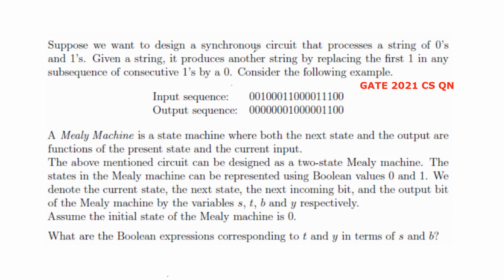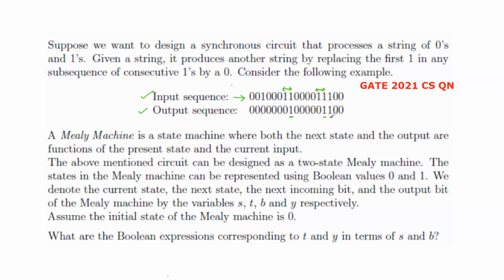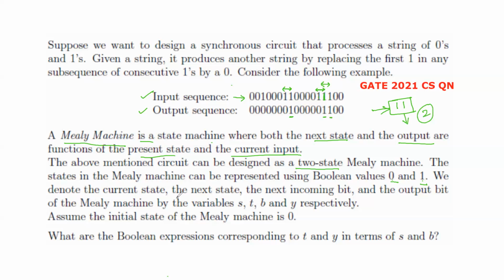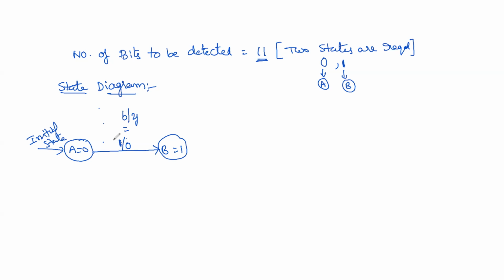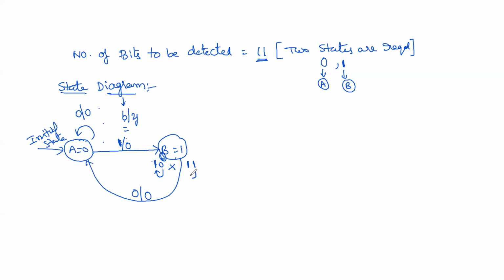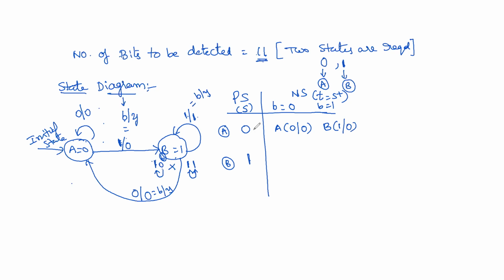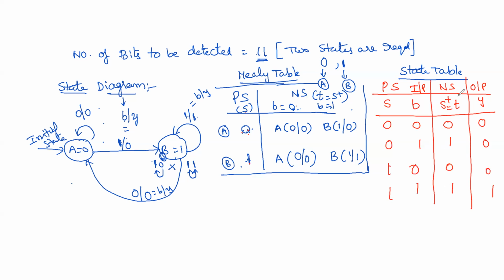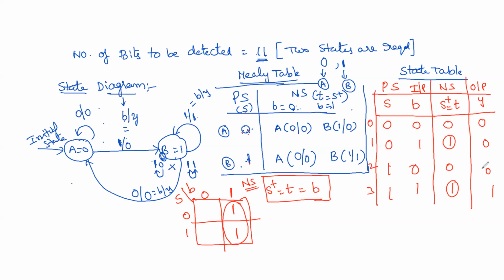GATE 2021 DESIGN OF A SEQUENCE DETECTOR USING MEALY MACHINE WITH OVERLAPPING BITS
GATE 2021 CS QUESTIONS
SEQUENCE DETECTOR STATE DIAGRAM
MEALY FNITE STATE MACHINE
SEQUENTIAL CIRCUITS
DESIGN OF SEQUENCE DETECTOR WITH OVERLAPPING BITS
COMPUTER SCIENCE